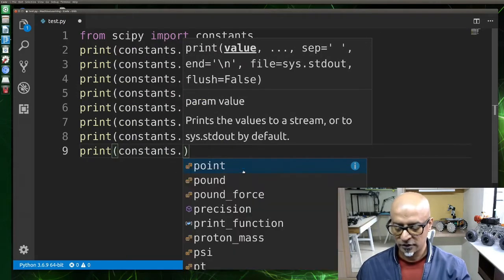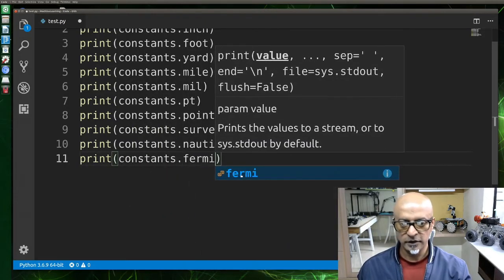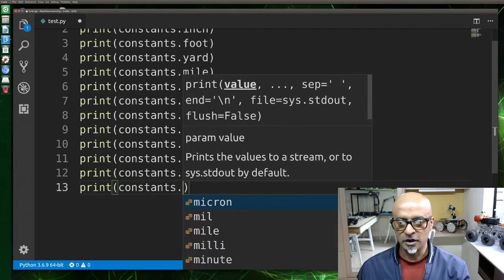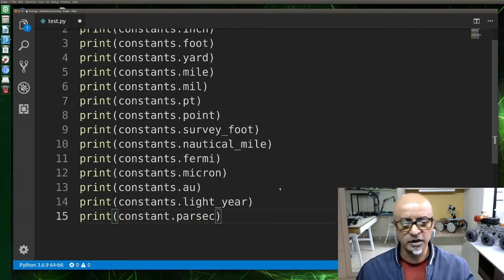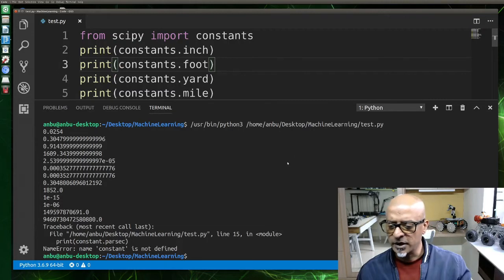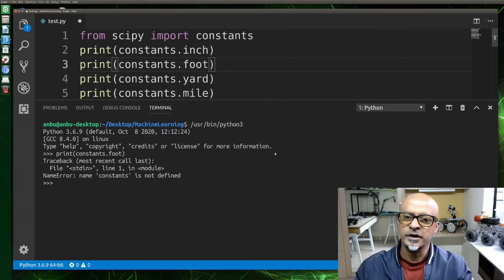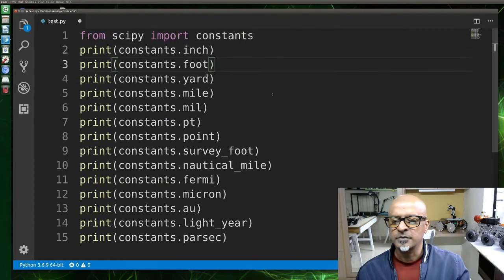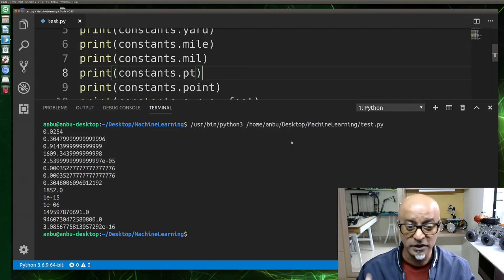Lesson 53 – SciPy Length Constant Unit For Machine Learning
Length:
Return the specified unit in meters (e.g. nautical_mile returns 1852.0)
Example
from scipy import constants